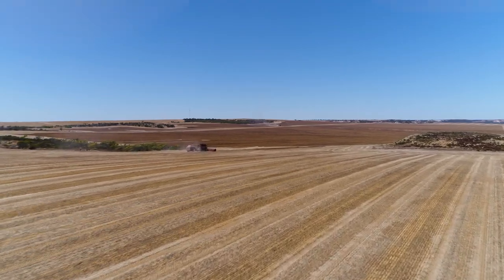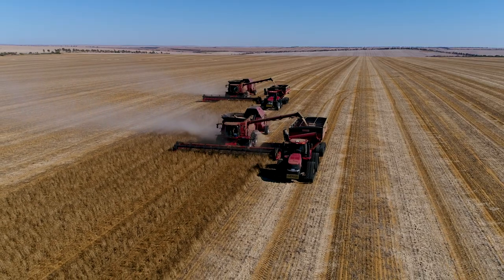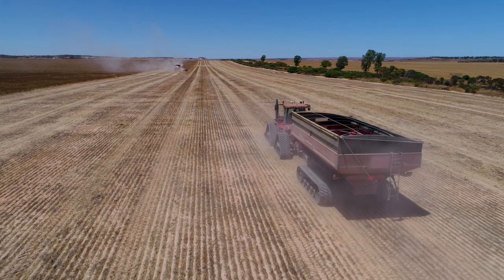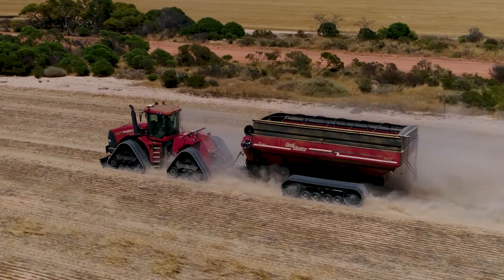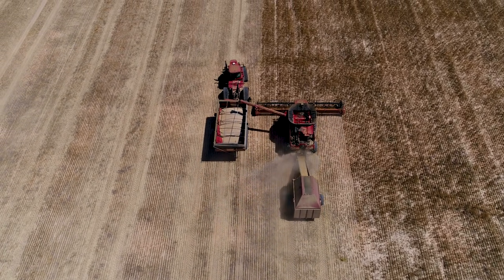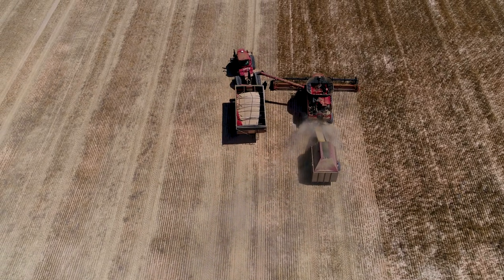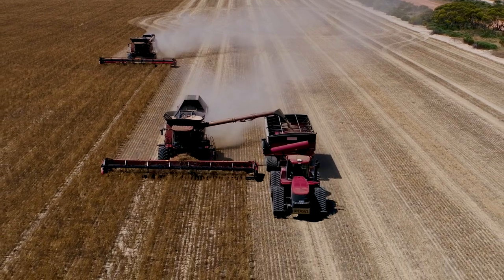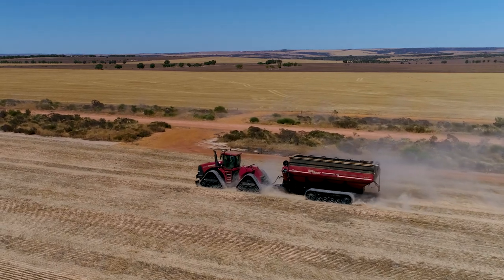Waringa - Elmers Chaser Bins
Filmed and Produced by Dragonfly Media.